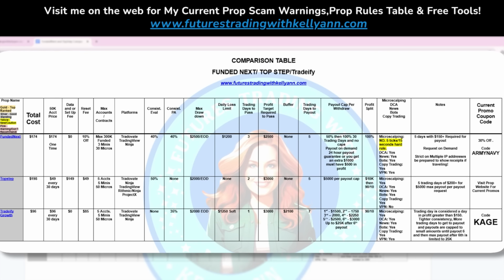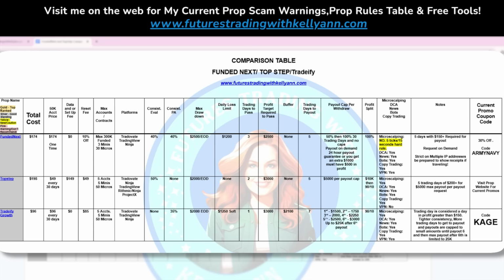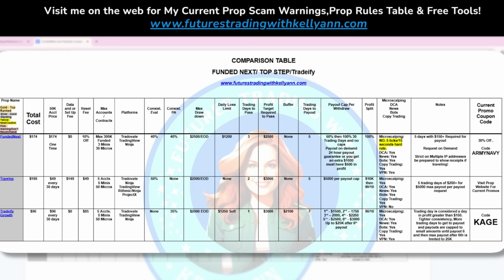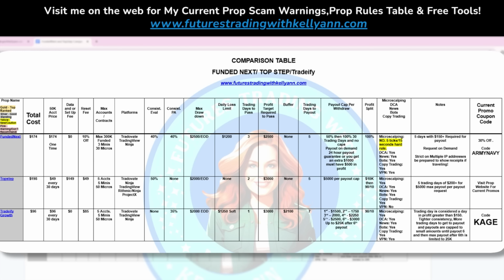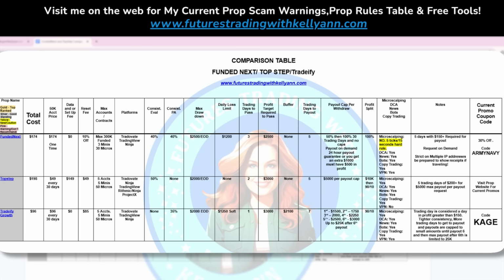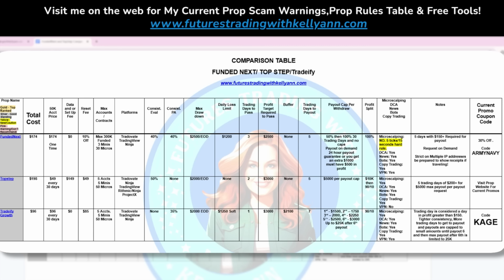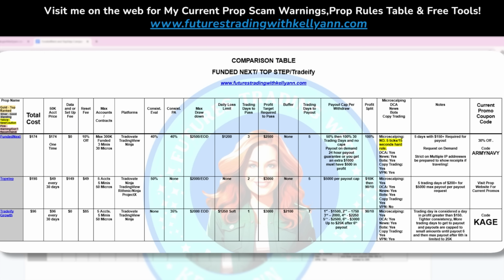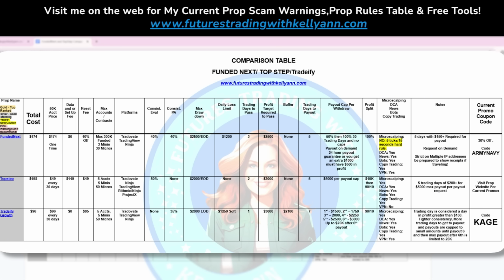Apex Doesn't Pay, FundedNext Review, Peace on X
Trade at your own risk. All content and information provided is for general information purposes only and should never be considered investment and/or trading "advice." You and only you are liable for any damages or losses you may suffer by choosing to engage in futures and/or any other financial market trading. Trading offers the potential for large gains, but also comes with large potential risk. You can lose some or all of your investment, or potentially more. Given the high risk, you should never trade with money you can't afford to lose.

No representation is being made that any account will or is likely to achieve profits or losses similar to those discussed on futurestradingwithkellyann.com or livewireindicators.com or on any social media channel.

No representation is being made that any futures prop funding company is "safe" and/or that any or all companies will honor the terms offered. Please always manage your risk at any prop firm and always plan for a possible prop payout denial or prop firm closure. I strongly recommend that you work towards establishing a personal trading account for more control over your earnings.

Please be aware that there are scammers who will impersonate me or my team members. These scammers will email or direct message people offering services and/or products like "trade for you" or signal or bot services. I do not trade for anyone. I will never send you a private message and ask for money. Please do not get scammed by impostors.

The testimonials displayed on this website are individual experiences and opinions shared by users of our content and services. They are not guarantees of performance, outcomes, or results, and the experiences reflected may not be representative of all users. No compensation, payments, or incentives have been provided in exchange for testimonials unless explicitly disclosed. Testimonials are provided for informational and social proof purposes only and should not be interpreted as financial advice, guarantees of future results, or endorsements that any particular trading strategy, product, service, or prop firm will result in profits or success for you. Your individual results may vary.